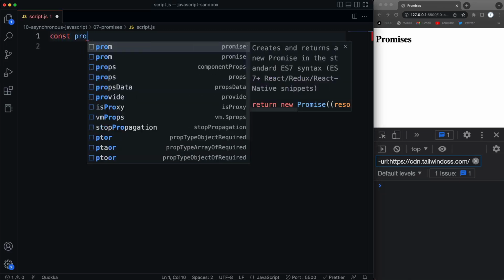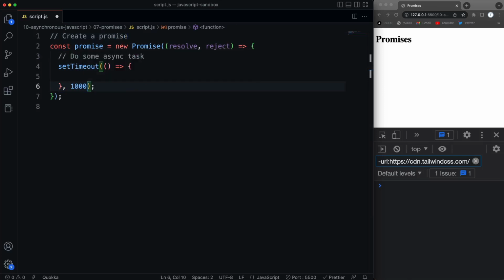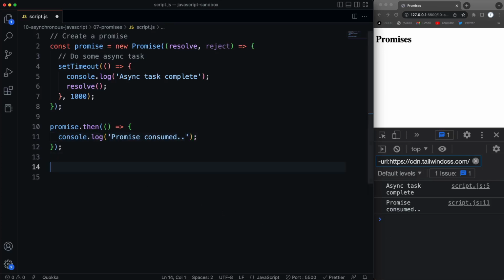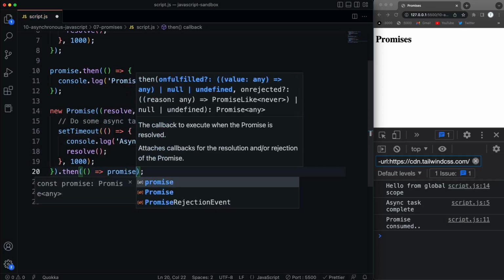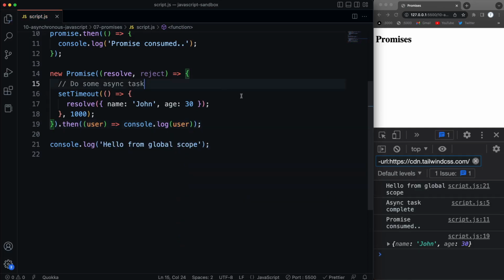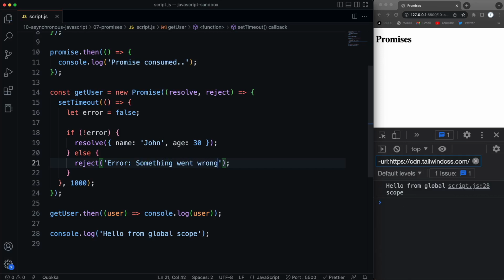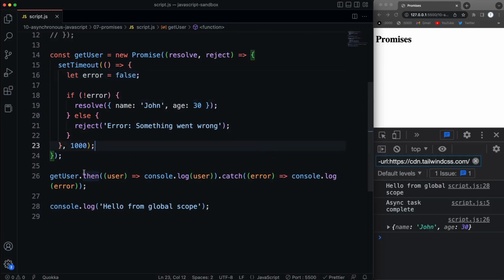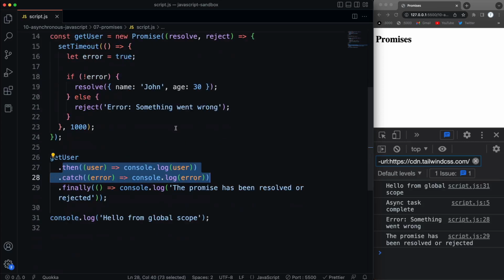TM - Modern JS 119